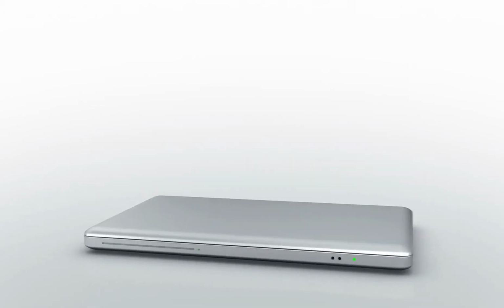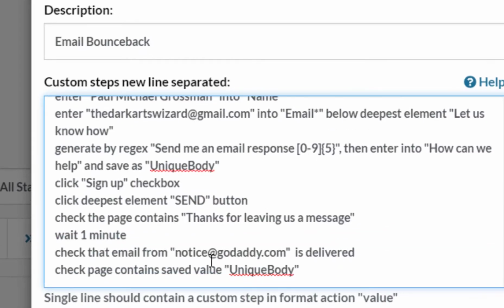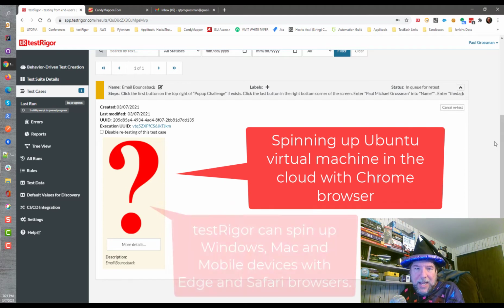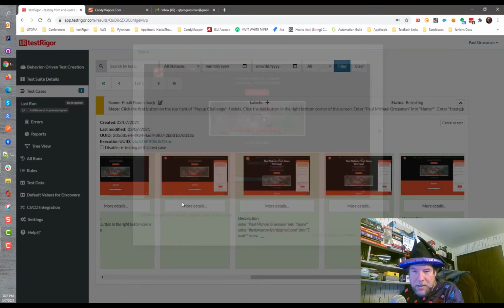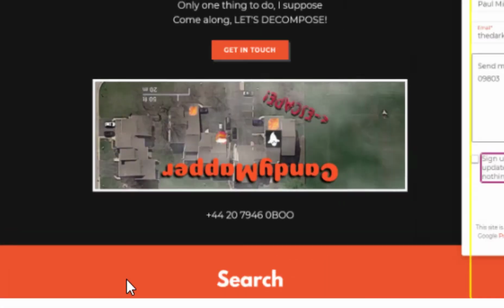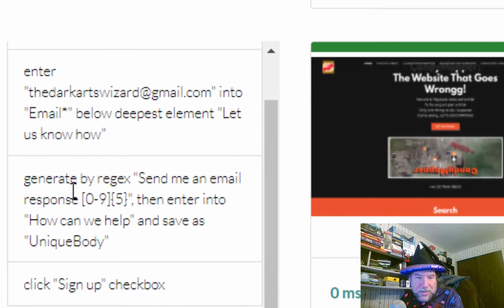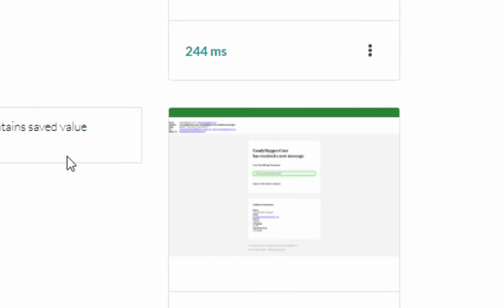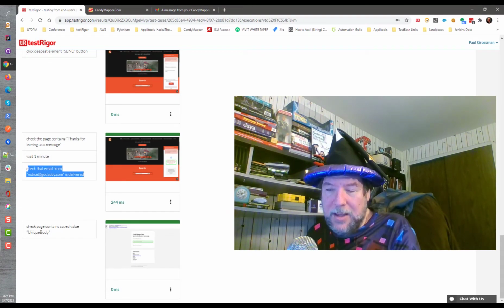testRigor eMail Validation with Ease (5 Minutes)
See testRigor generate and validate a custom eMail in under 5 minutes using Plain English. Uses unique data and reusable Saved Value variables.